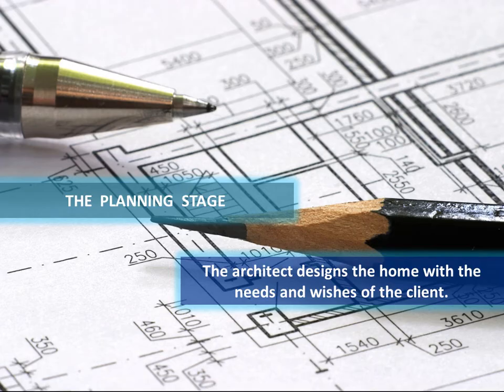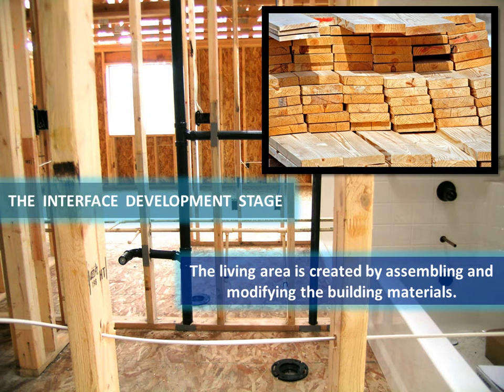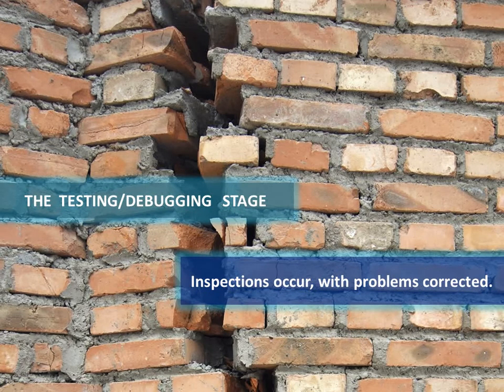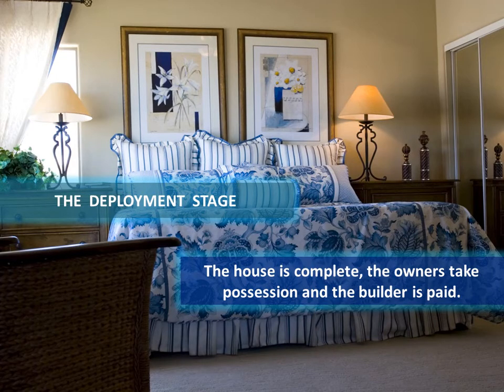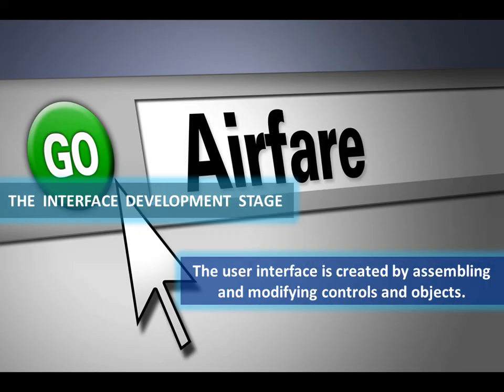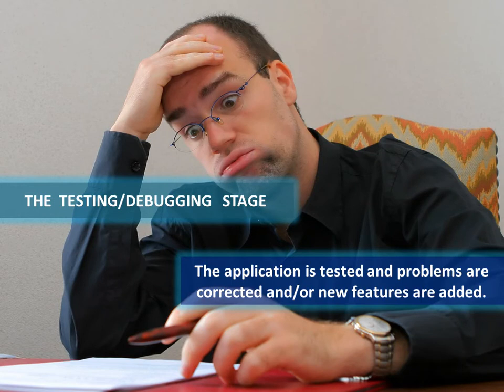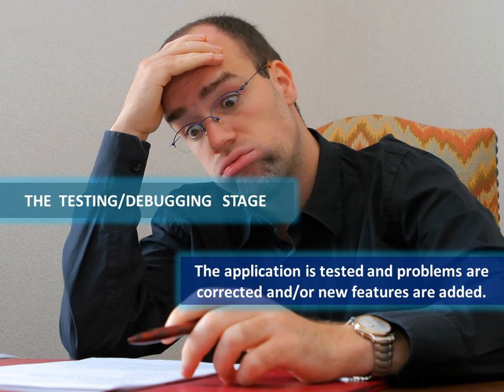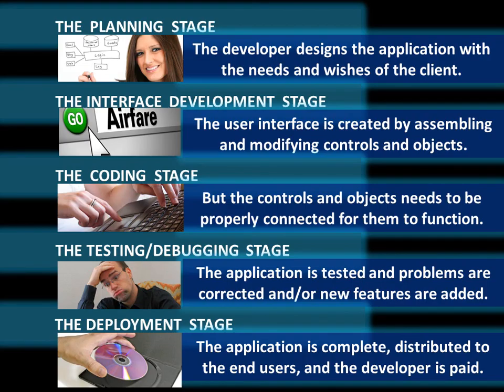01A Programming Overview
MIcrosoft Programming Lab-Based Learning class at South Mountain Community College: Unit 1 Video 1 - Programming Overview [Covers the basic stages of creating an application - planning, interface development, coding, testing and debugging, and deployment. Software applciation development is analogous to designing and  building a house.] Instructor: Stephen F. Hustedde